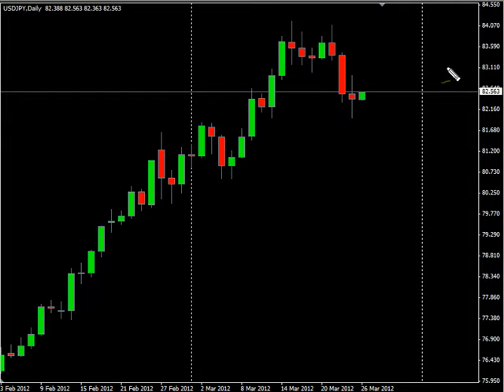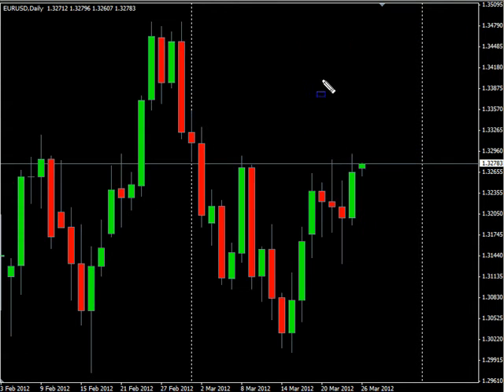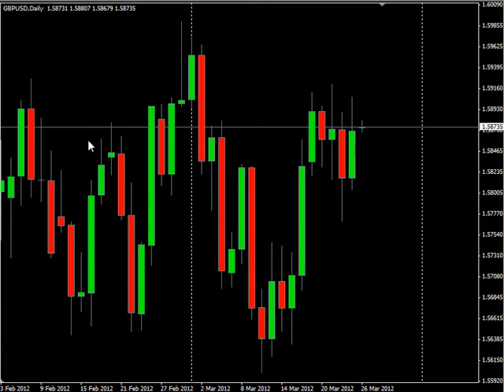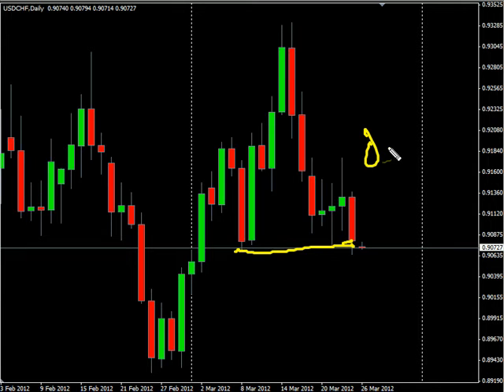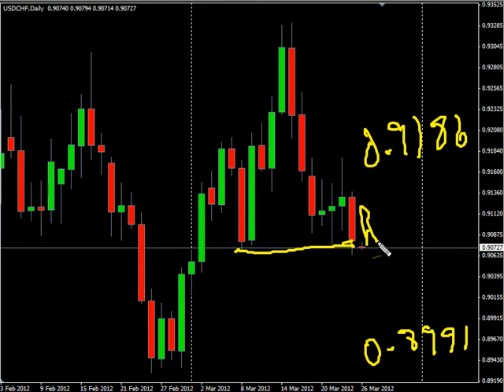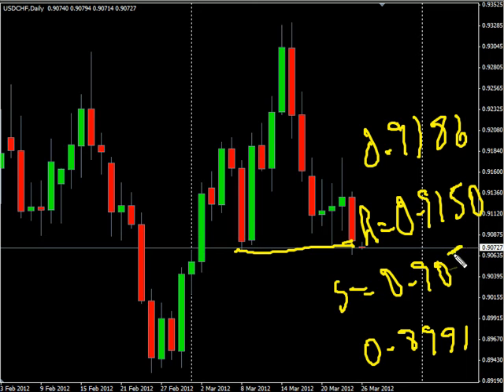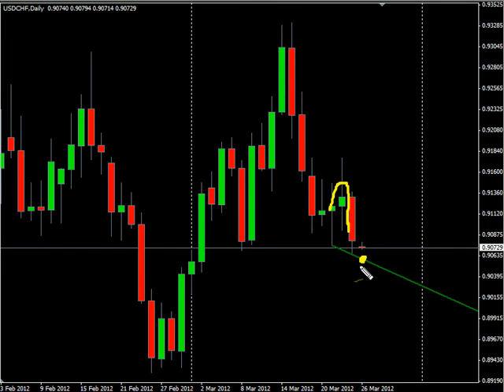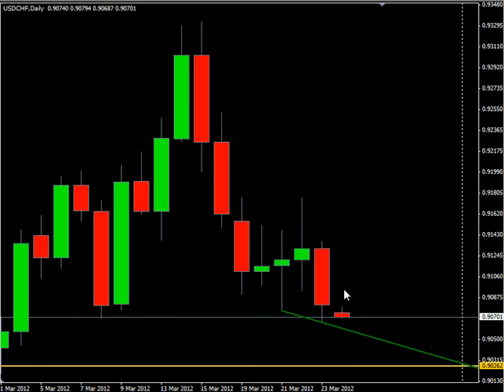Swing Trades...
We have two swing trade setups that should trigger during this next session...